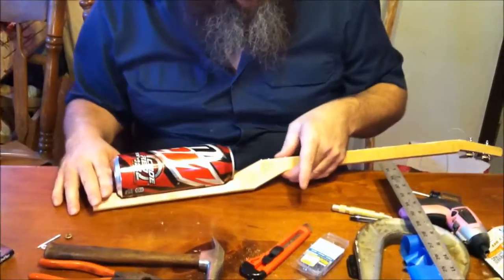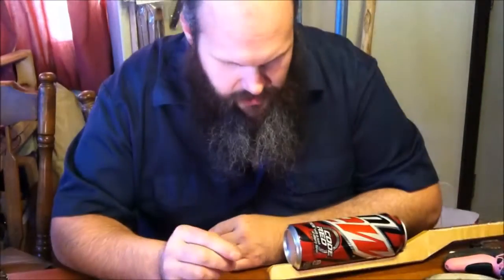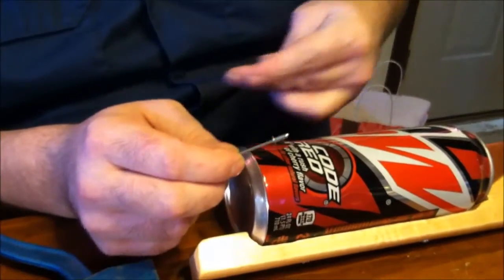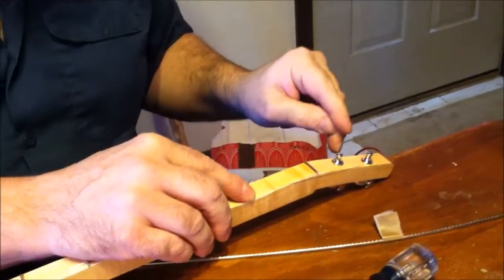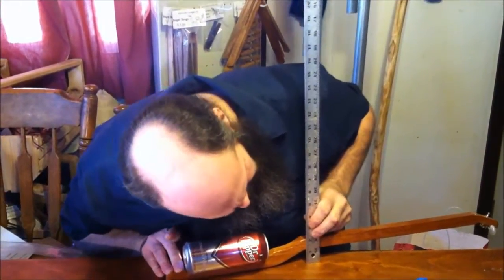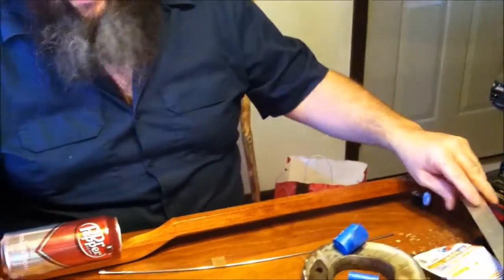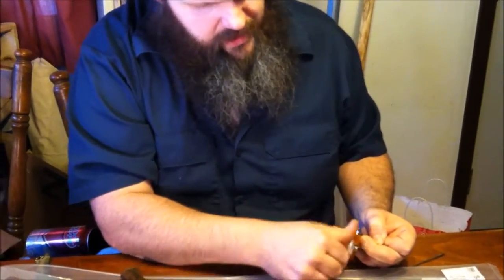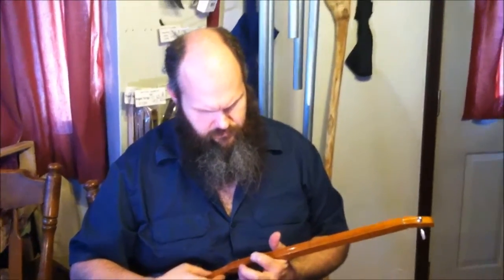Build a Canjo part 6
A CanJo is a simple one or two string instrument that uses a can as a resonator! Join us as we build this instrument from beginning to End!